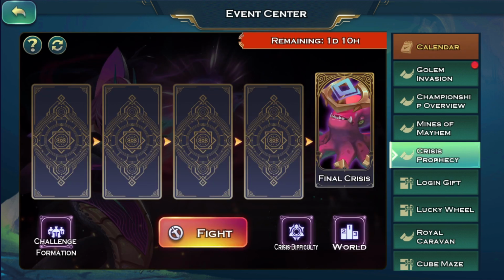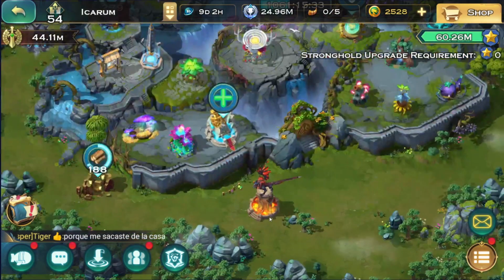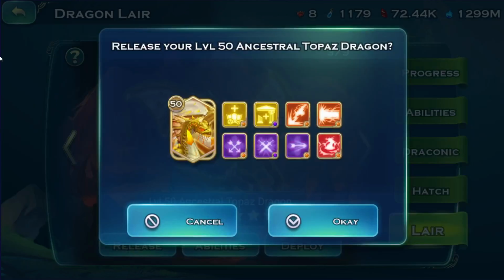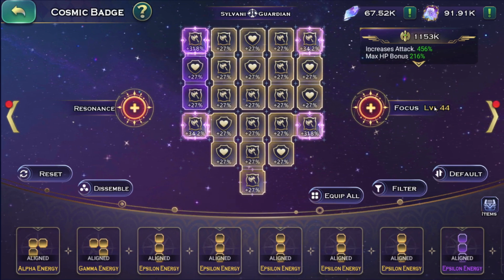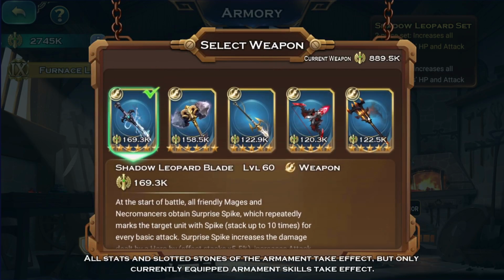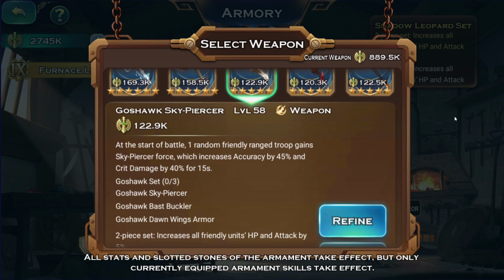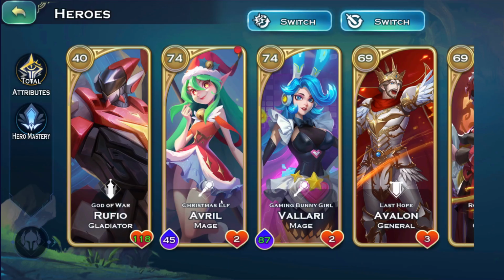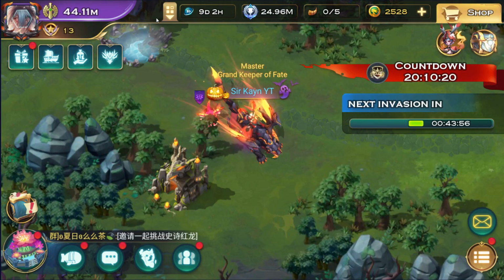Crisis Prophecy 50+? - Art of Conquest